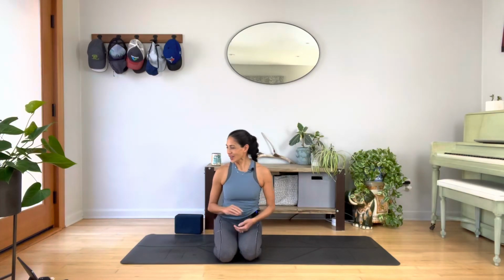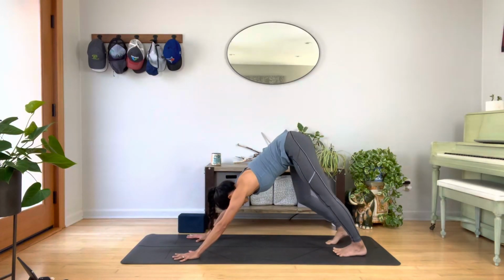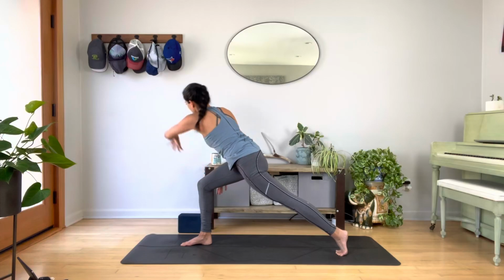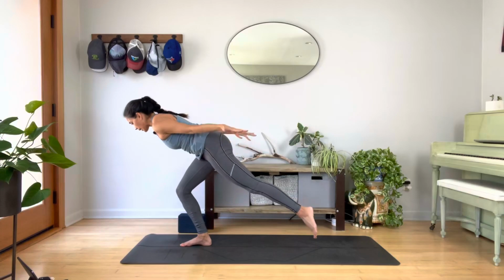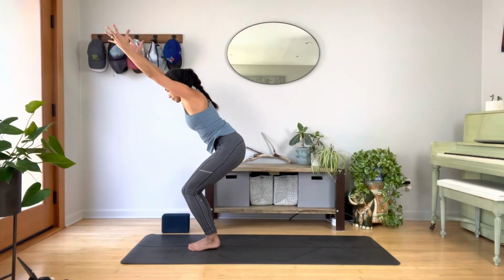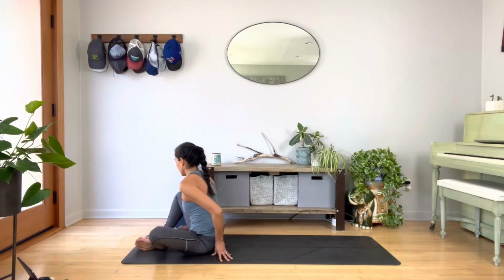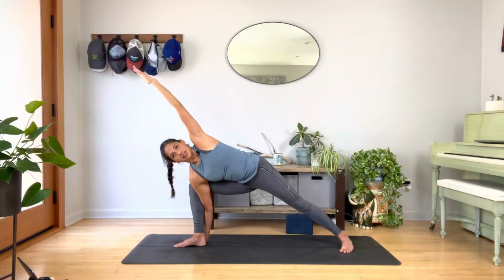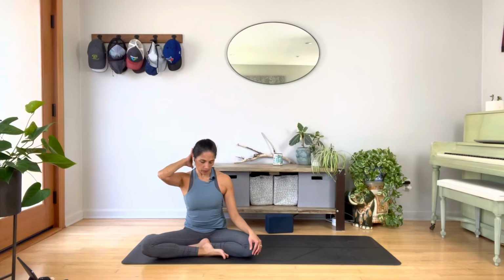Empowered Flow - Power Vinyasa Yoga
We work toward visvamitrasana in this strong Power Vinyasa class. This is a class originally created the for the membership of my online platform. If you want more info on live or recorded classes,